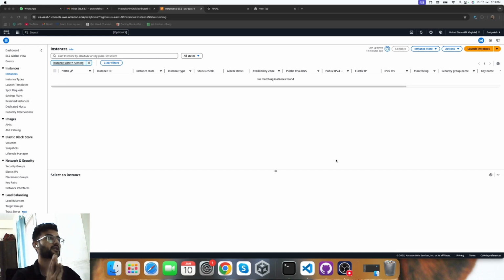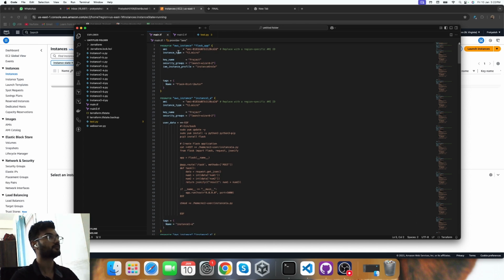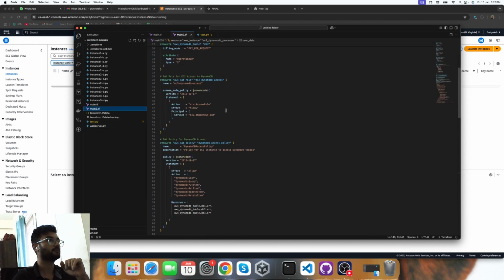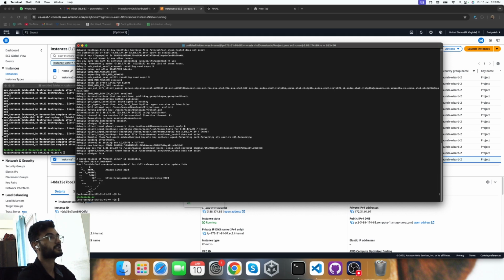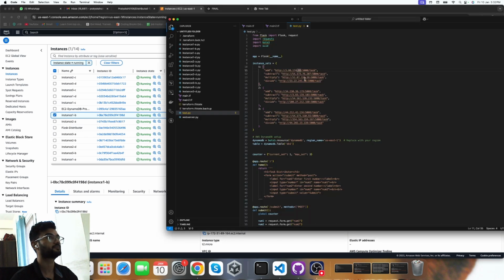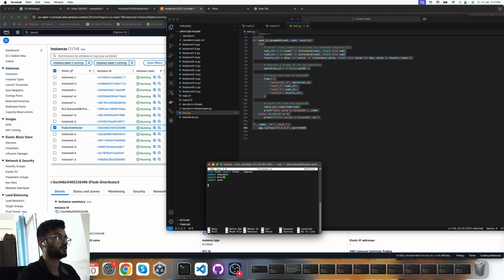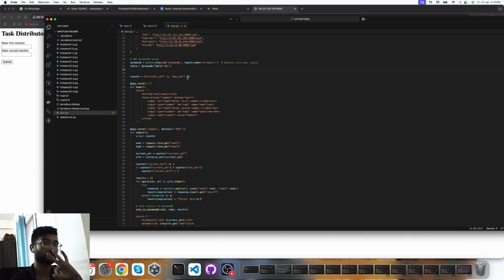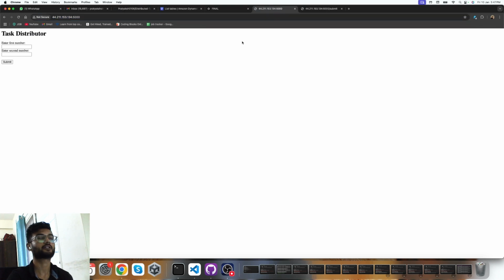Distributed Task Processing on AWS with DynamoDB Integration